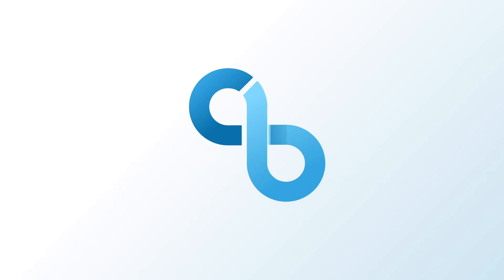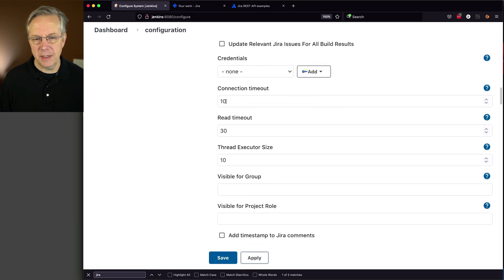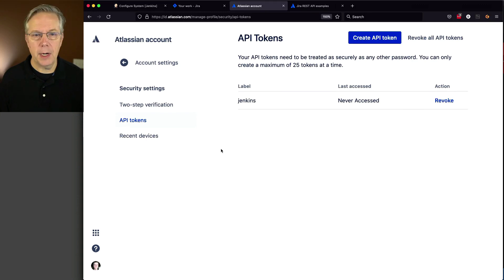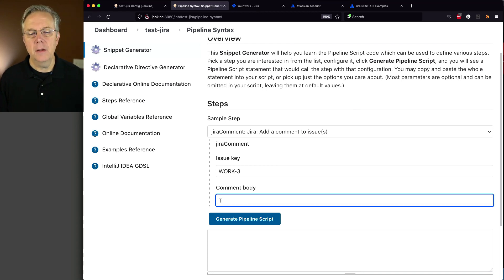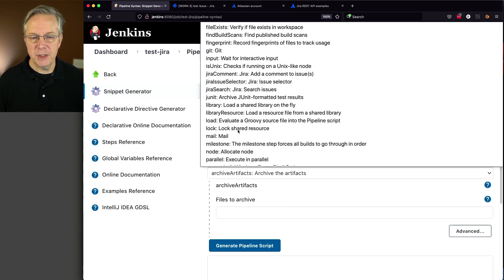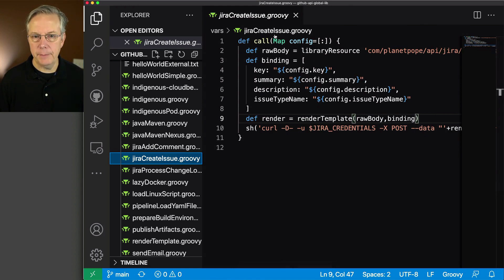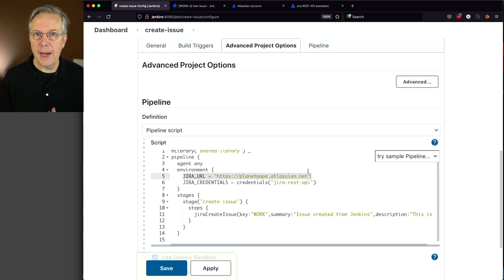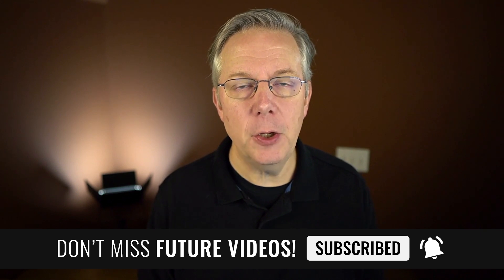How to Integrate Jira With Jenkins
Timecodes ⏱:

00:00 Introduction
00:06 Overview
00:32 Starting point
01:03 Install the Jira plugin
01:31 Review Jira plugin configuration
02:30 Create Atlassian id access token
03:43 Verify that the access token works as expected
04:28 Create Jenkins credential
05:19 Configure Jira plugin
06:02 Add a comment to an existing Jira issue
07:58 How to create an issue in Jira using the plugin?
08:43 Review what options are available with step and wrap
10:38 Create a custom step to create a Jira issue
​​15:04 Why would you want to integrate Jira and Jenkins?